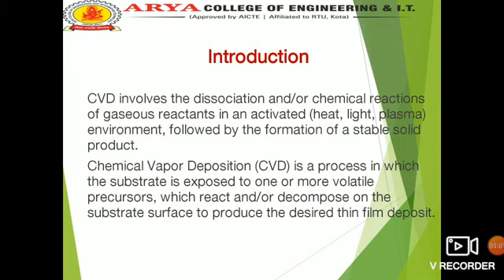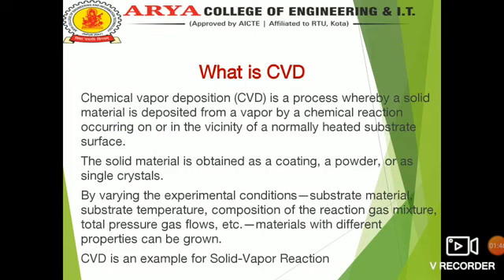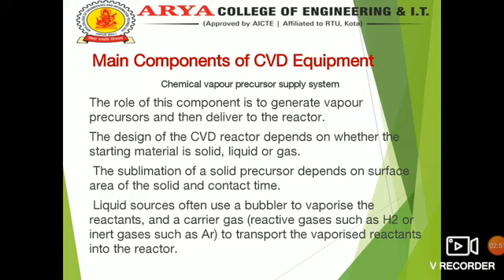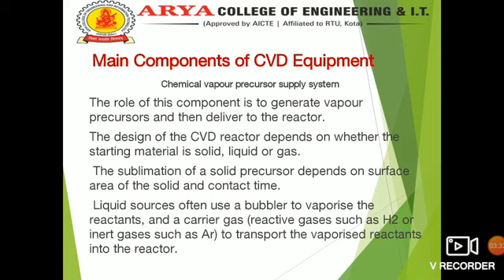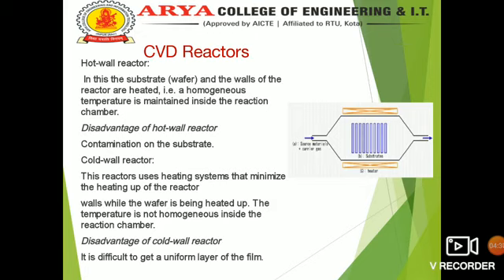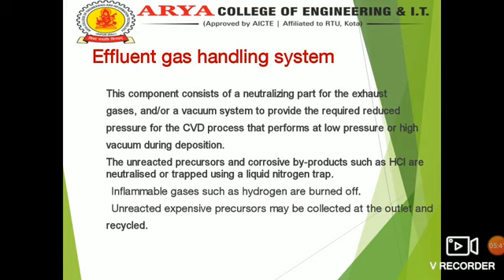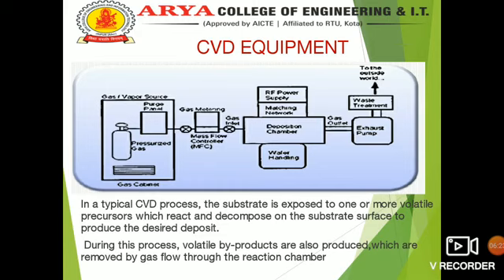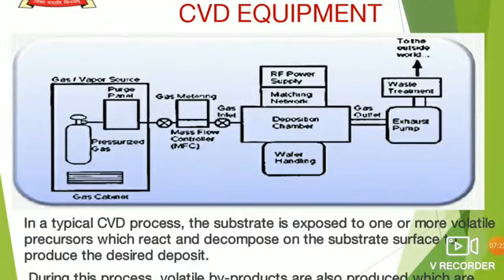CHEMICAL VAPOUR DEPOSITION BY RAKESH KUMAR SHARMA